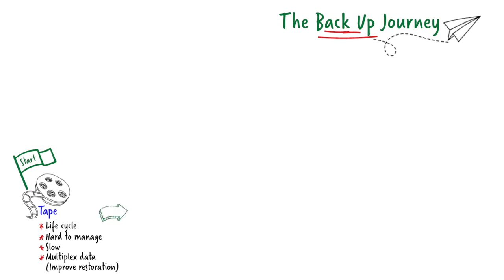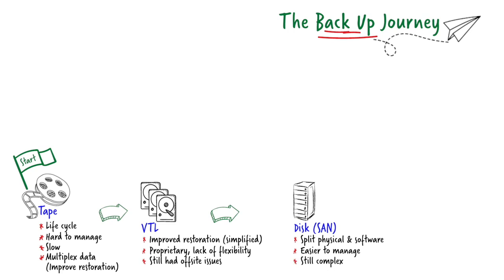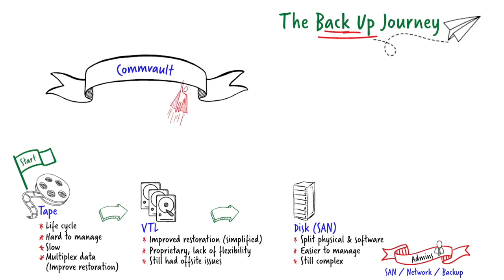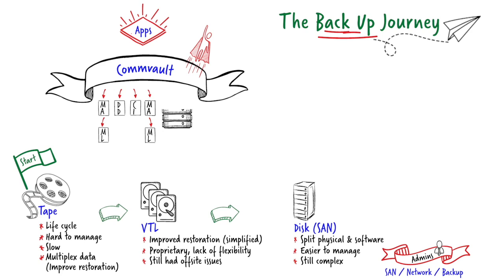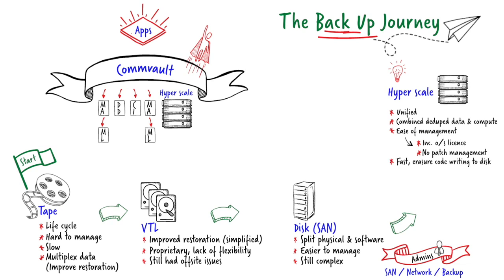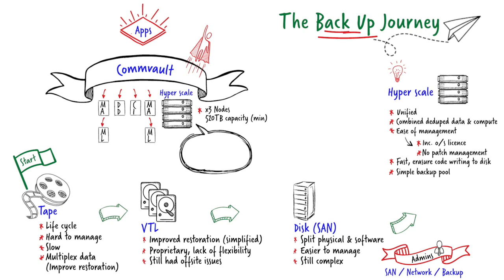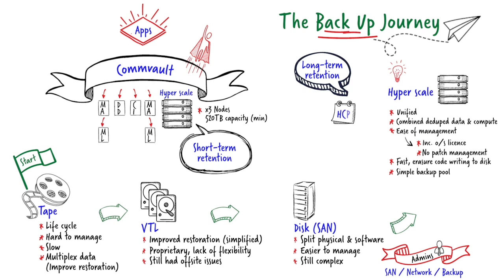Back Up with Hitachi Vantara